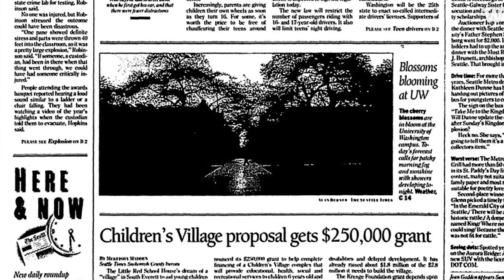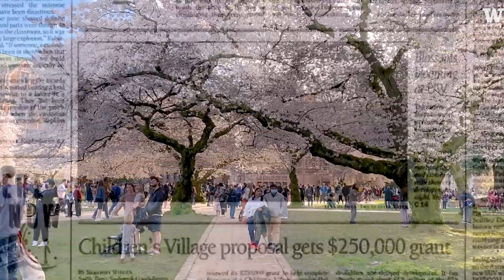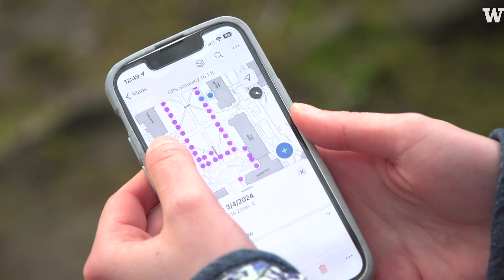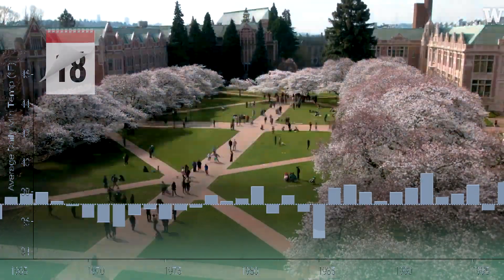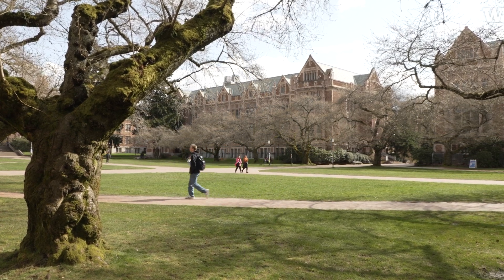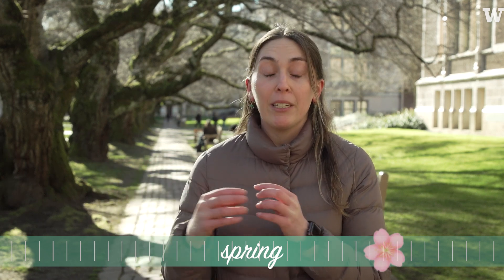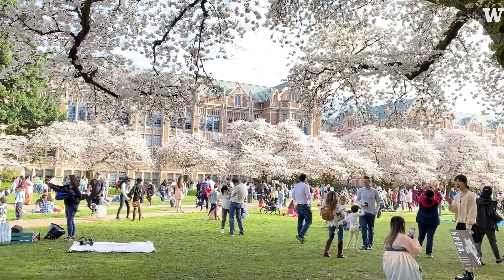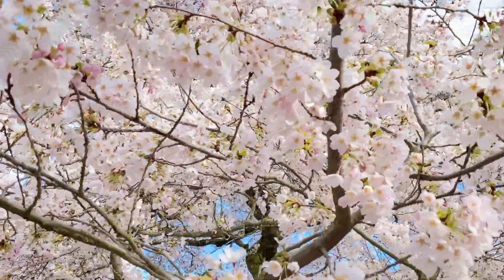When will cherry trees hit peak bloom? UW model gives good predictions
The UW’s iconic Yoshino cherry trees typically bloom March through April, but forecasting the precise dates for prospective visitors is an annual challenge. Seasonal temperatures and the timing of those temperatures all factor into when the cherry trees start to blossom and when they reach peak bloom.
To refine the prediction, a UW research group is using historical weather data going back to 1966 and student-collected observational data to come up with the timing of peak bloom — and looking at how a warming climate impacts that date.  Once the trees reach peak bloom — when at least 70% of the blossoms have emerged — cooler temperatures, dry weather and low wind will keep the blossoms on the trees longer.